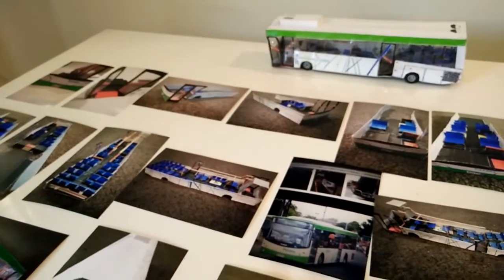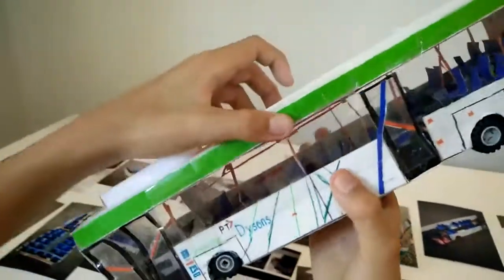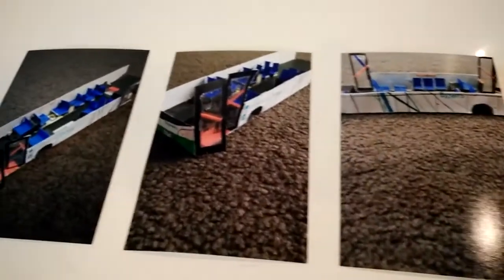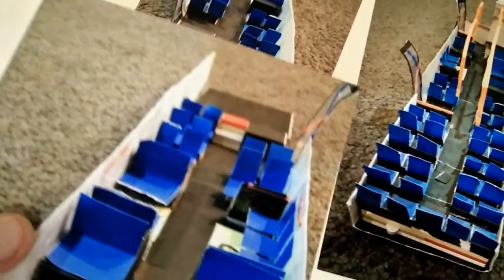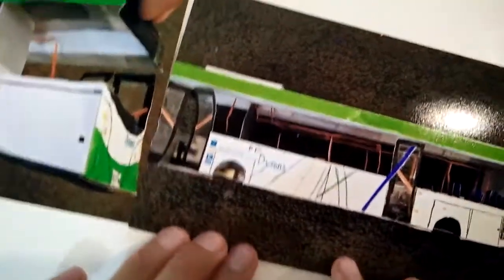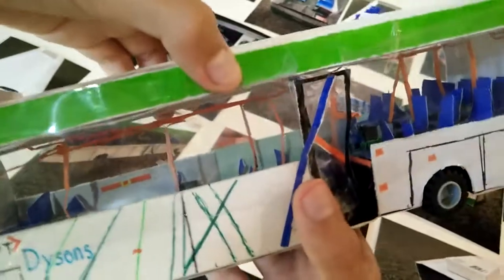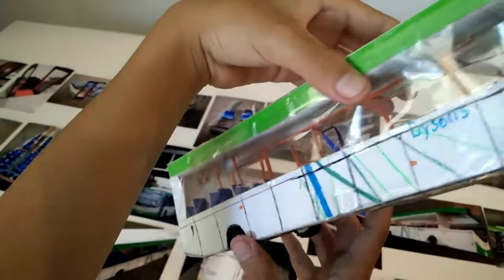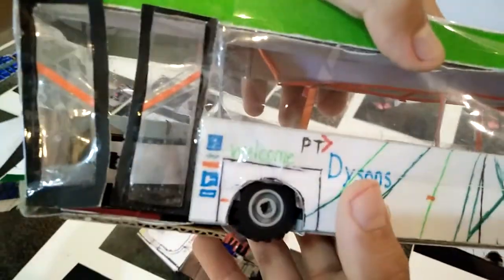My Latest Creation... 80 Subs Special